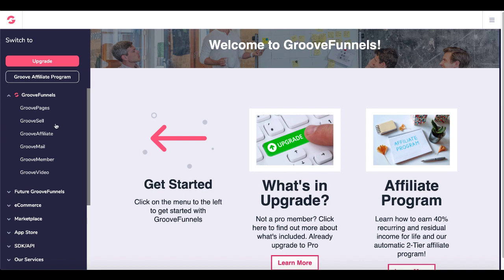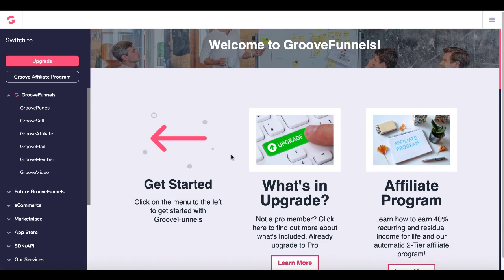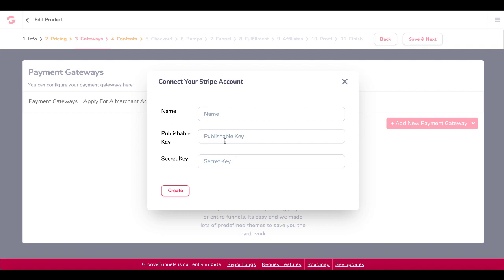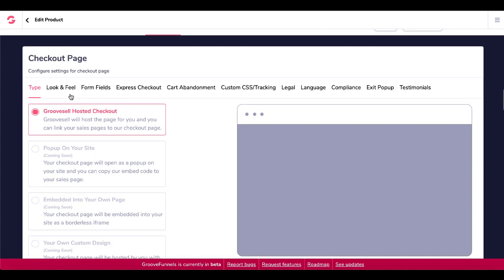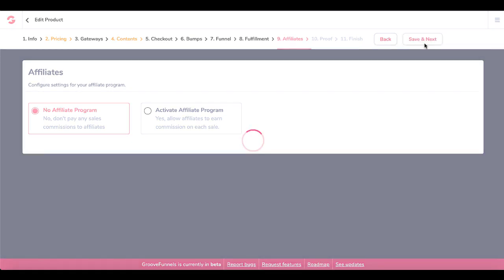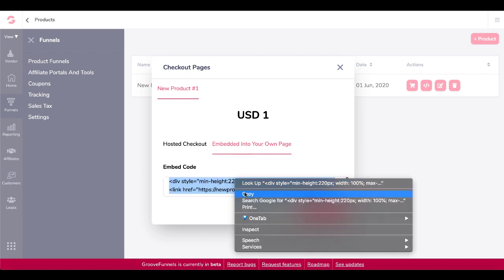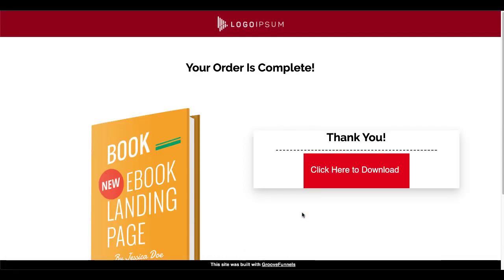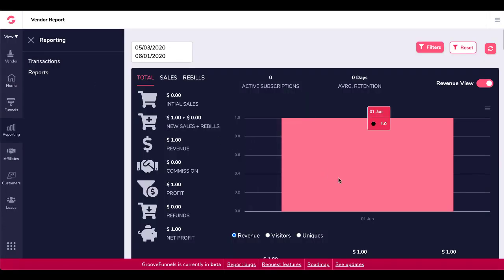GrooveSell Demo using STRIPE | Real World GroovePages Tutorial and GrooveFunnels Review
START YOUR OWN ONLINE BUSINESS

How to create a website for free and start making money online with no money by using GroovePages and GrooveSell to sell your own digital products using GrooveDigital GrooveFunnels.

BUILD YOUR FREE FUNNEL TODAY